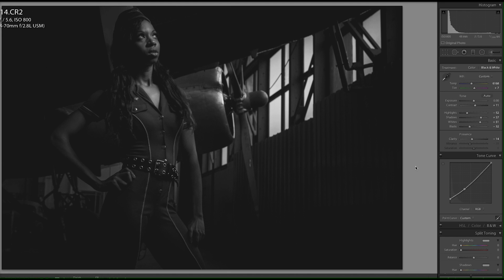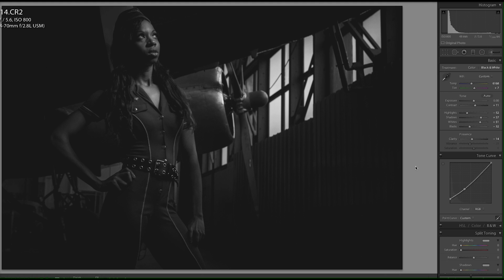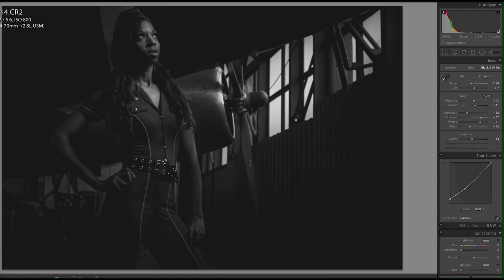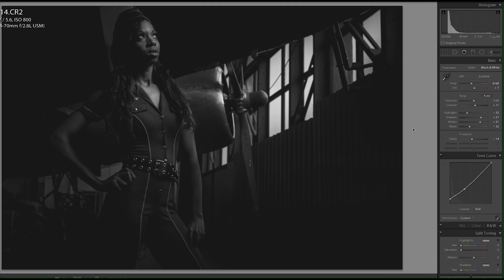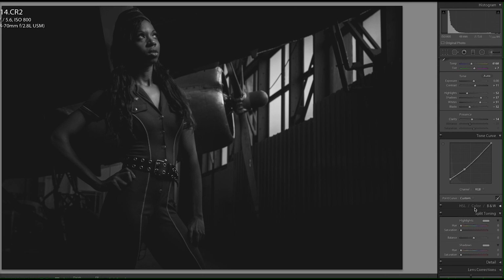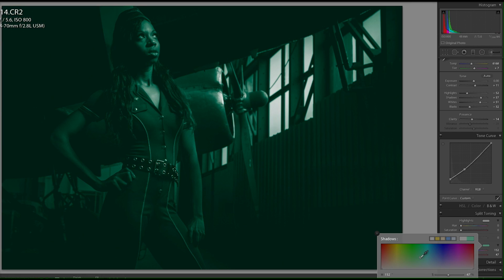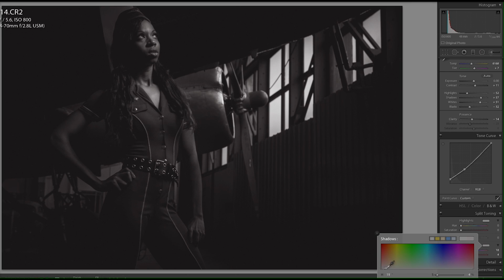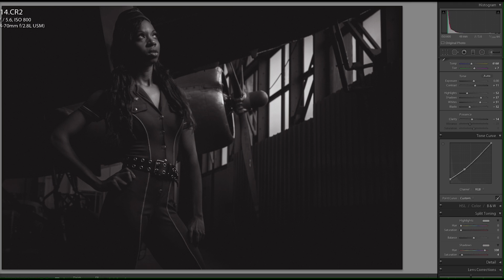Lightroom Wizards: How To Tone A Black and White Image in Abobe Lightroom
This tutorial walks you through how to use split toning to set precise color tones in Lightroom (such as sepia).